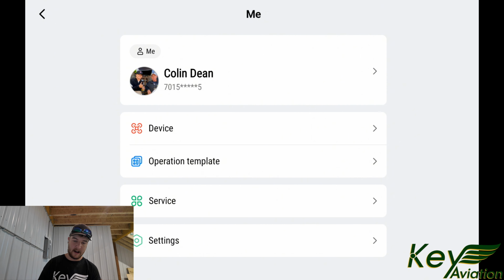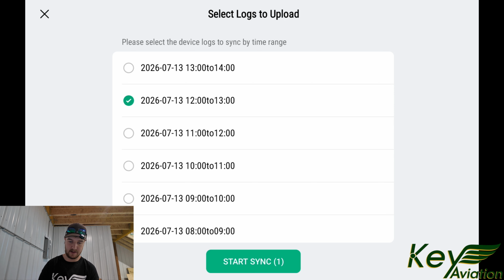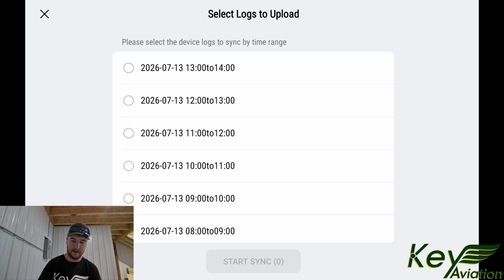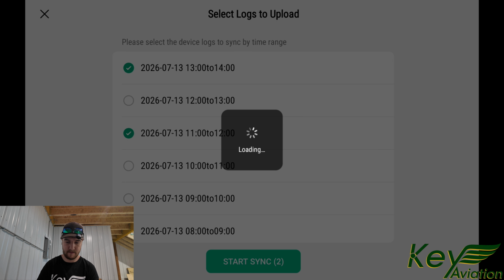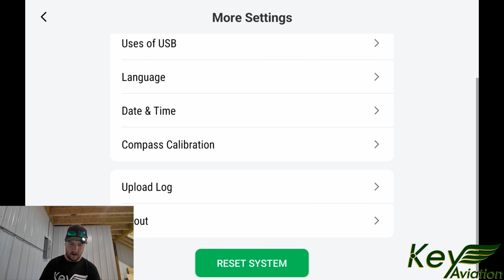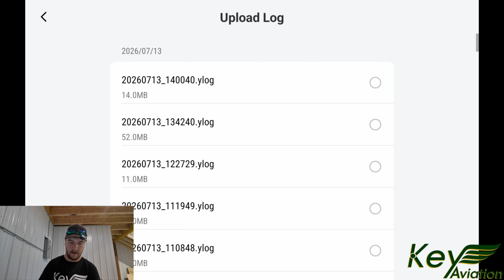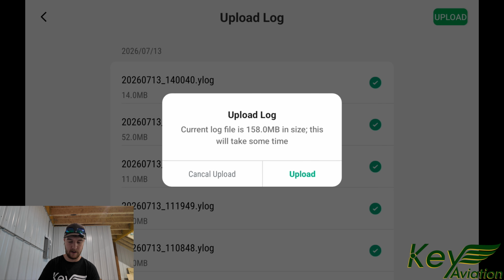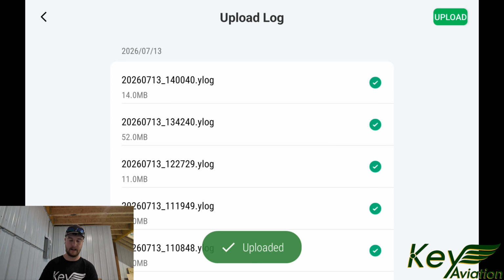How to Upload Device Logs on the P150 MAX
In this video we go over how upload logs on the P150 MAX!